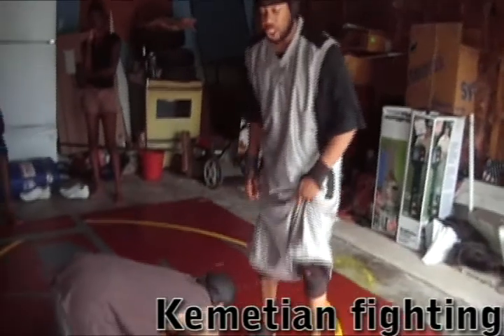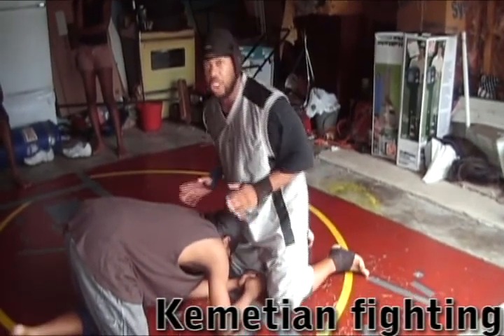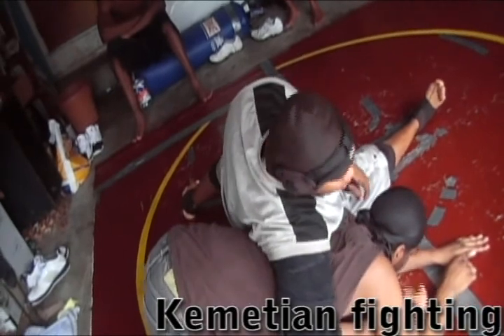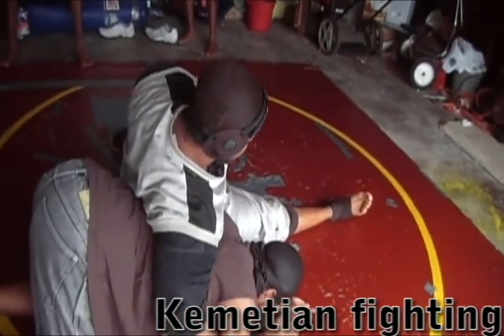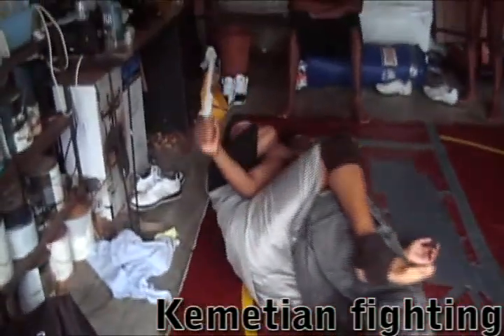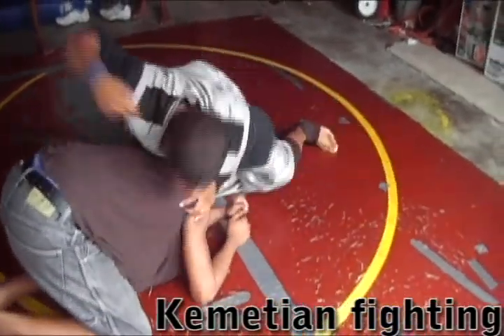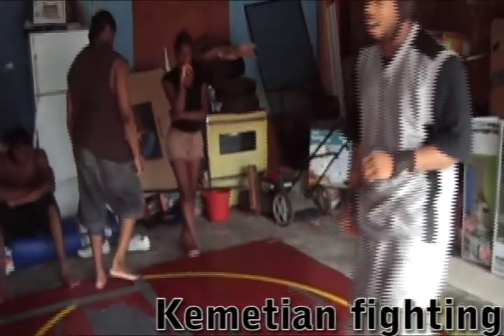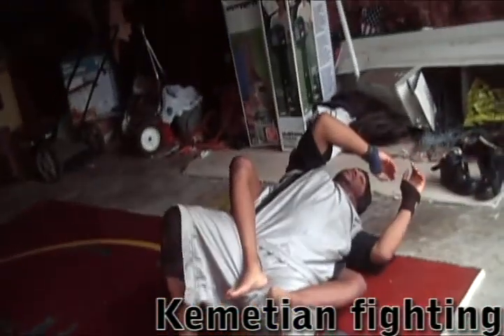takedown defense to rear naked.